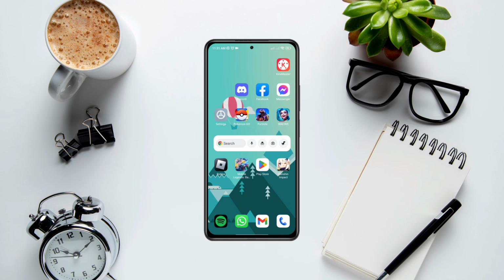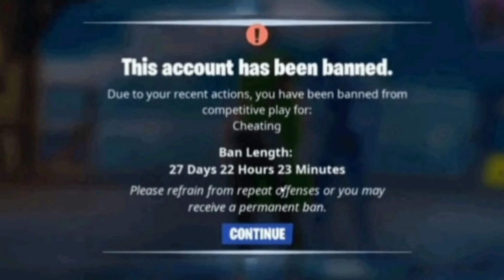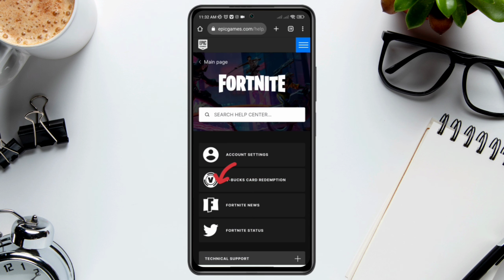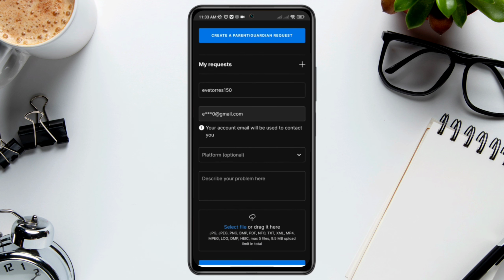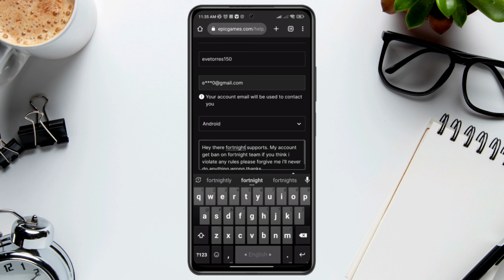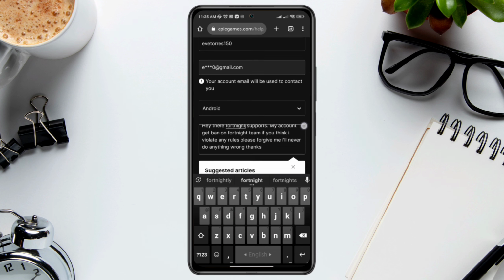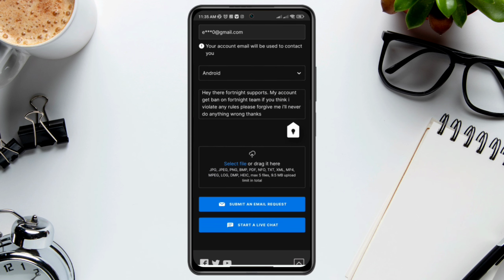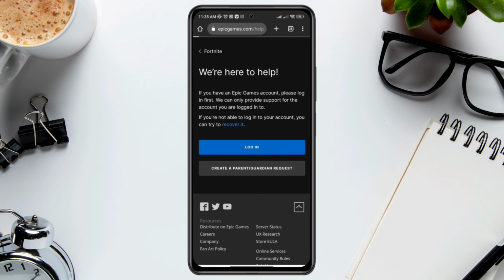How To Unban Fortnite Banned Account | Appeal For Fortnite Banned Account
Do you want to unban the Fortnite account from your Android or iPhone? Watch this video to unban your Fortnite banned account.
Many Fortnite gamers have been asking to know how to unban permanently banned Fortnite account from Android or iPhone. Now if you got banned from your account and you want to get unbanned from Fortnite then stay tuned and learn how to appeal and remove ban from your Fortnite account.
So after getting this question here I am gonna show you how to unban Fortnite banned account from your phone.

00:01- Video intro
00:20- Solution 1: Open a browser and go to Fortnite support
00:35- Solution 2: Fill up all the information very carefully
01:00- Solution 3: Submit the request
01:10- Solution 4: Also try live chat
01:25- Solution ending